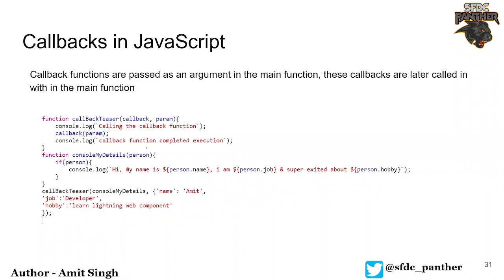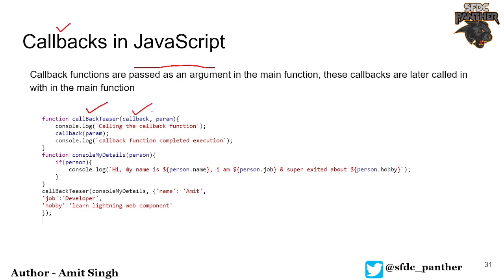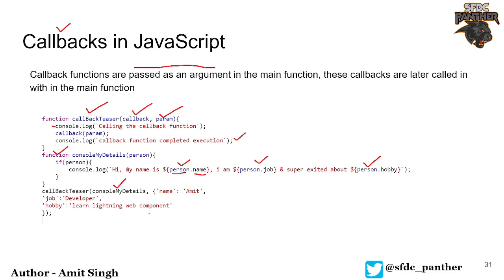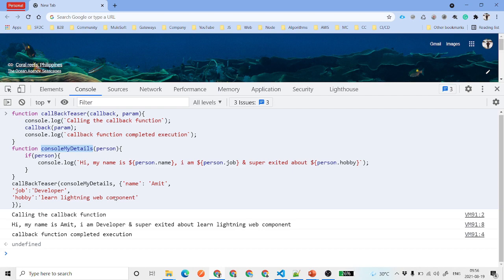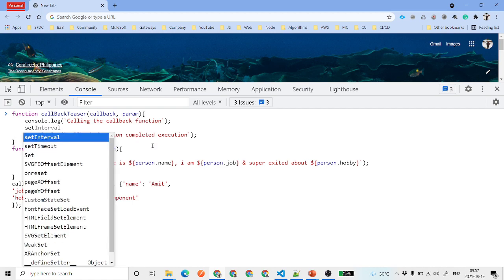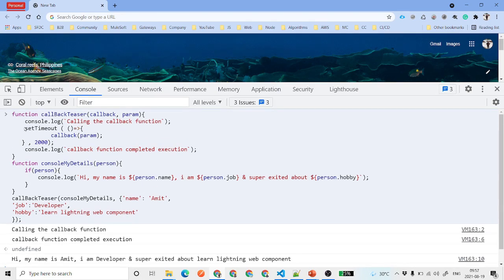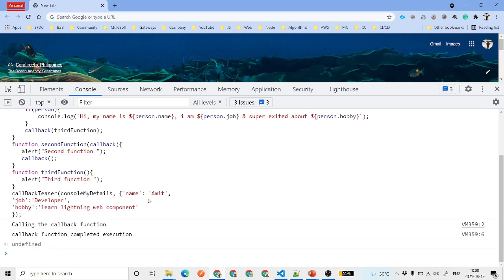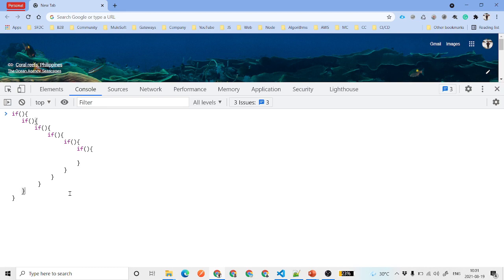Callback functions in JavaScript | JavaScript for Salesforce Developer | AMIT SINGH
In this video, we will talk about what are callback functions in JavaScript and how to use those functions effectively in JavaScript and in Salesforce Lightning Web Component.